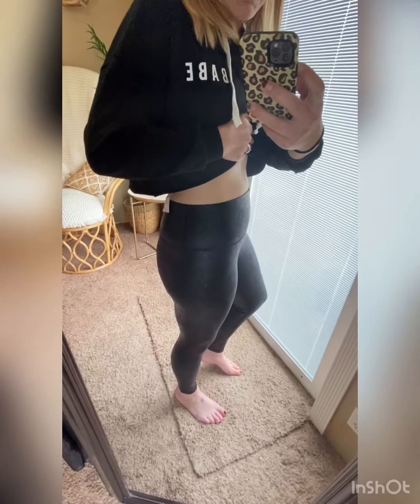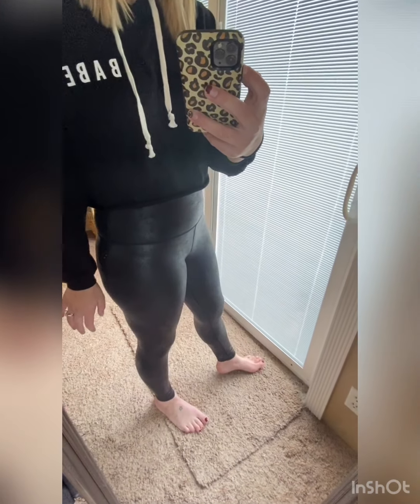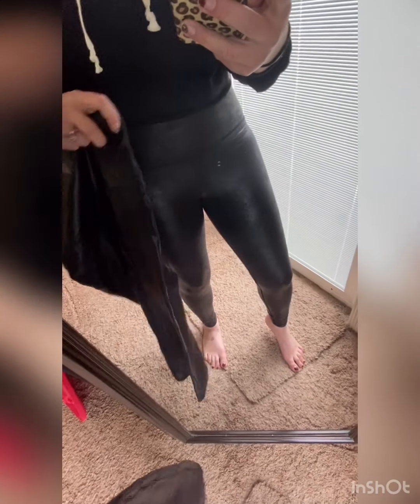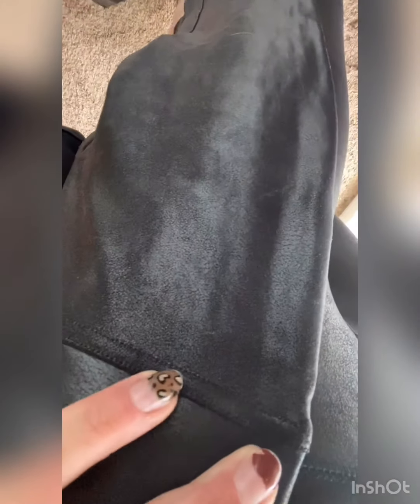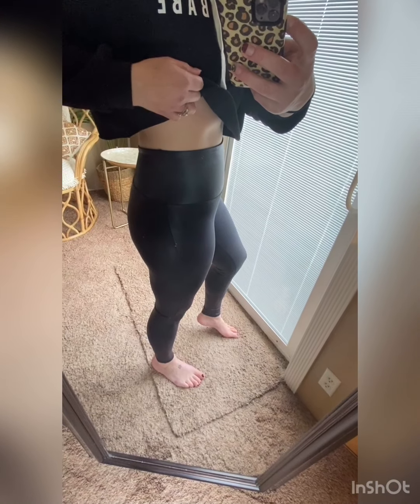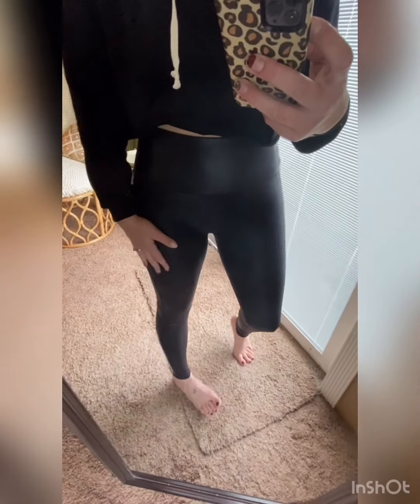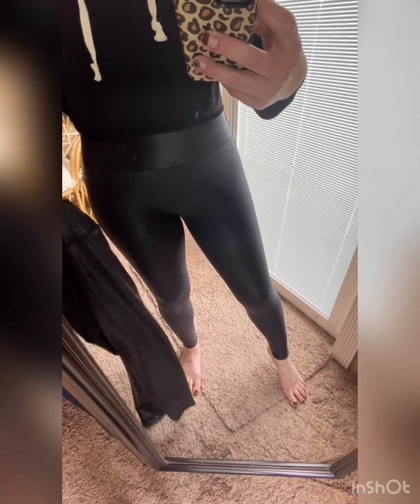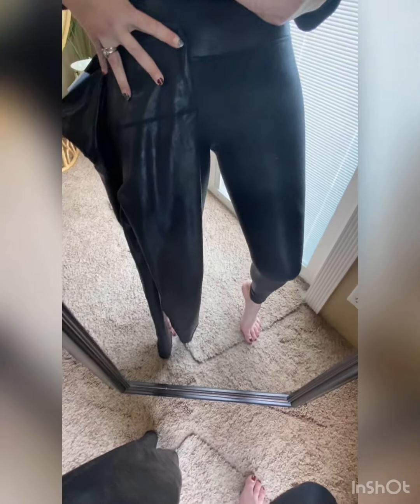Spanx Faux Leather Leggings VS. Aerie's Speckled Leggings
Here is my true and honest opinion when it comes to these leggings!
Hope you found this helpful when getting yourself of the most talked about leggings ever in life!